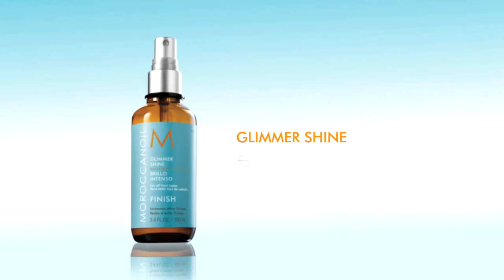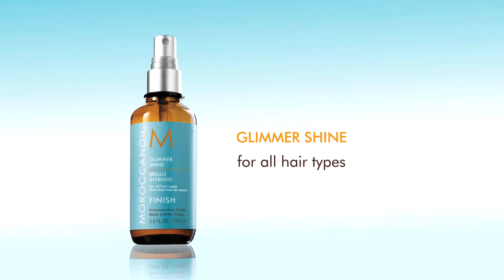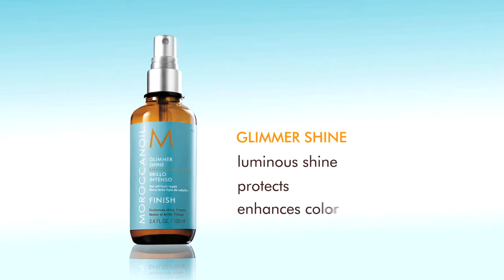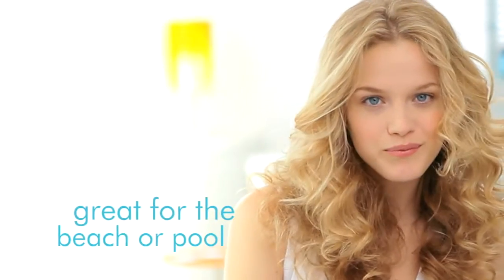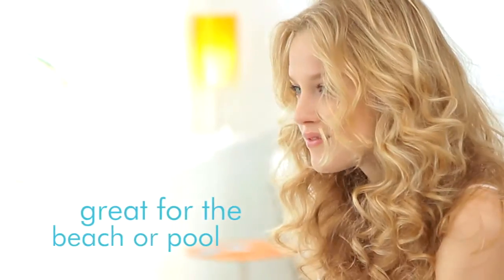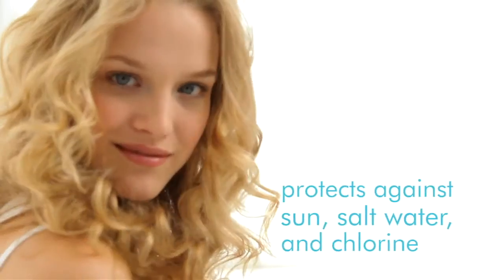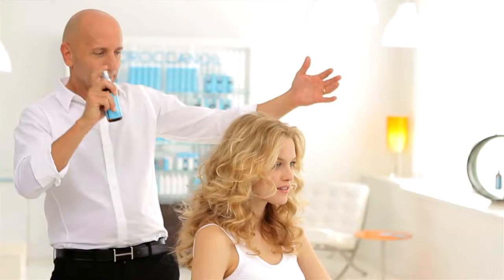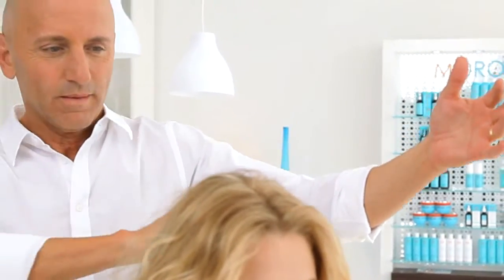Glimmer Shine by Moroccanoil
Glimmer Shine: for all hair types. Luminous shine. Protects. Enhances color.